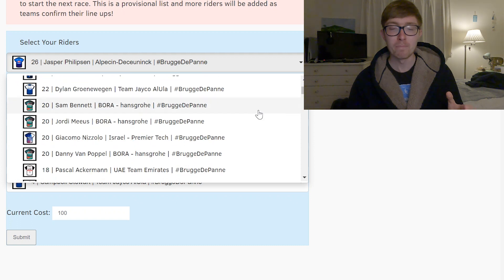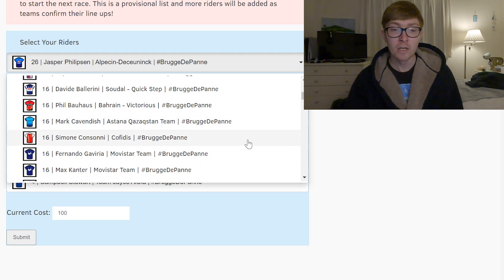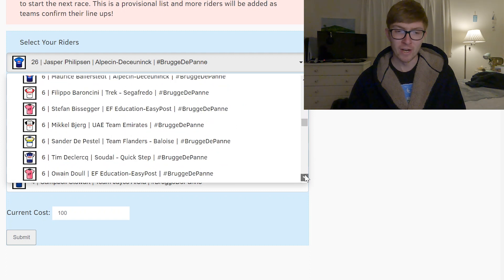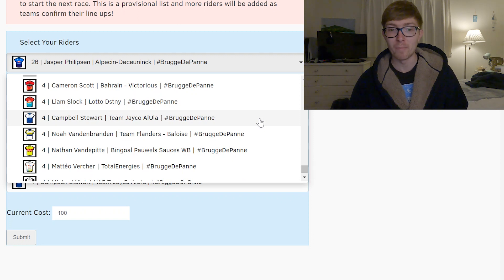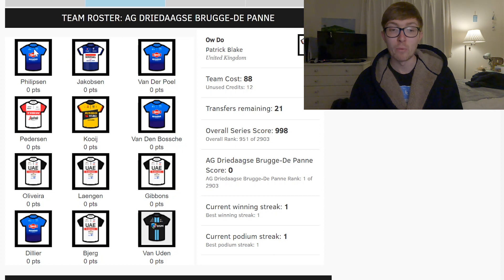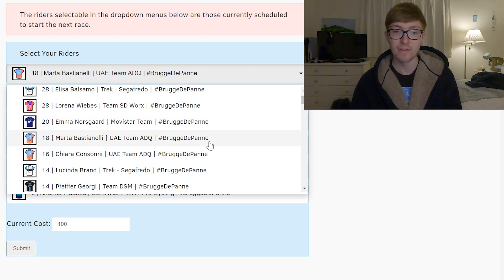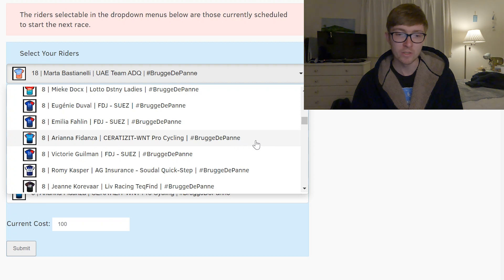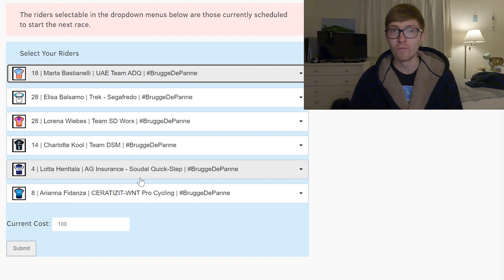Brugge De Panne Velogames 2023, Superclasico, Classic squad game and Women's classic game